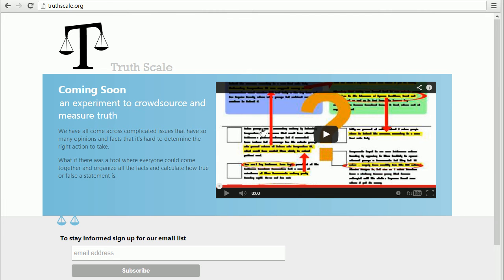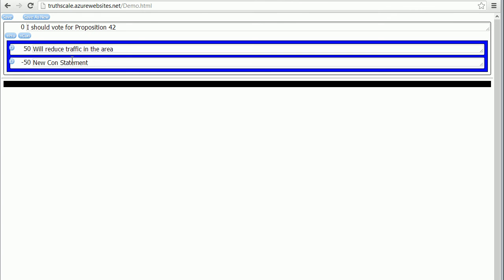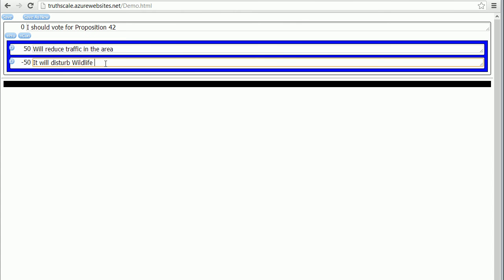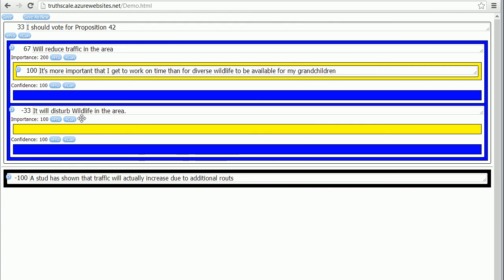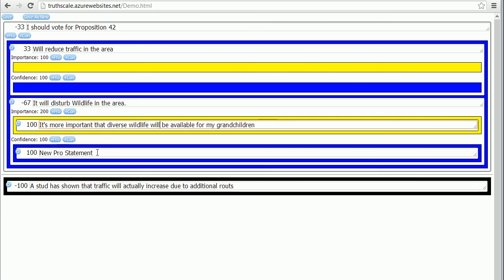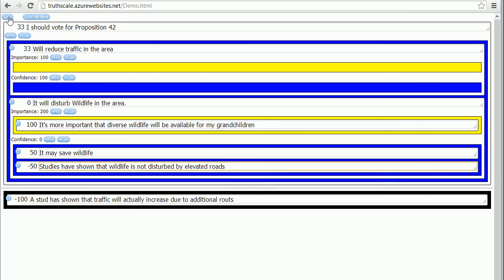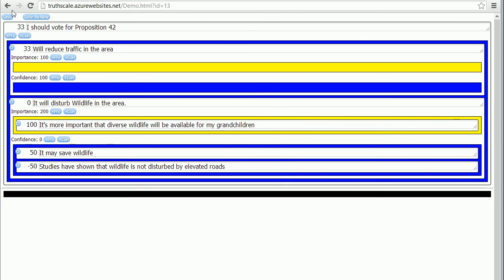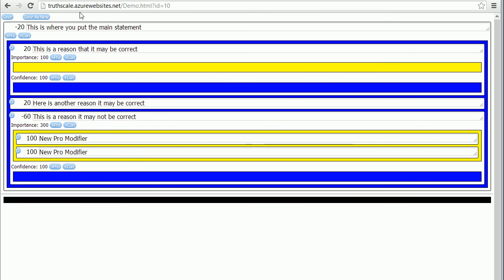Truth Scale Alpha 2 Demo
This is a demo and explanation of the Truth Scale Alpha 2 web application. The truth Scale application helps you measure how true a statement is based on all the collected facts.